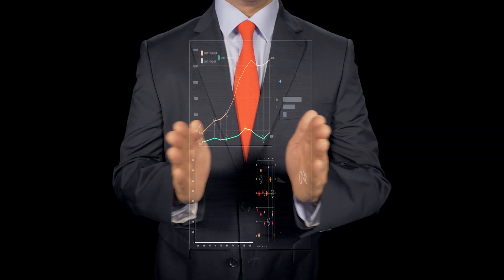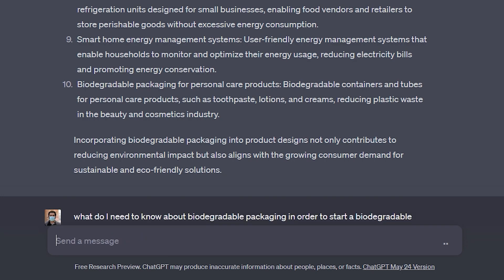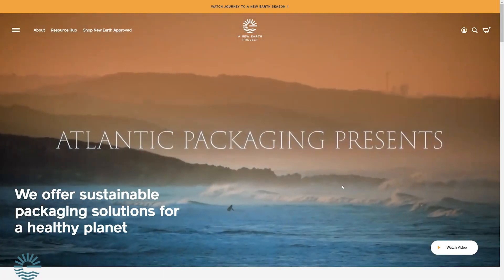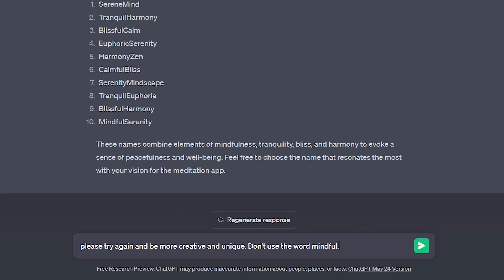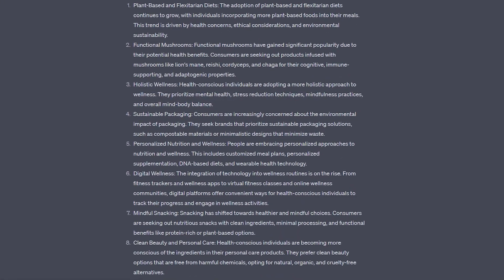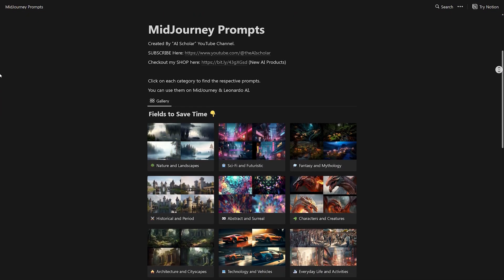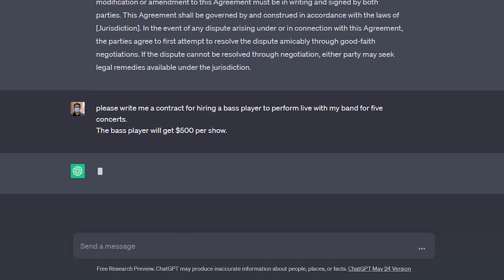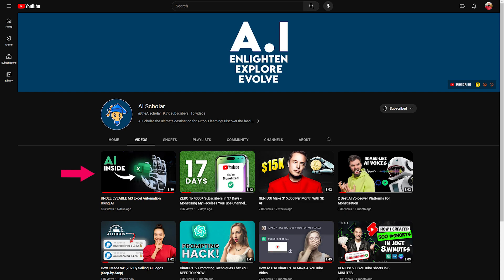ChatGPT for Business: A Comprehensive Crash Course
📢👉 GET CHATGPT KIT (Instant Download):
1. Extensive ChatGPT Prompt BluePrints For 164 Niches
2. Detailed Prompt Engineering Guide (17 Pages)

📢👉 GET 1000+ MidJourney Prompts (Instant Download):
1000+ Prompts - 30 Categories - Highly Organized

Whether you're a small business owner, a marketer, or an entrepreneur, ChatGPT can revolutionize the way you interact with your customers. But, how can ChatGPT benefit your business? Well, the possibilities are endless. You can write bulk emails, create facebook ads, reply to your emails, as well as generate new business ideas along with creating new products with the help of ChatGPT.

CHAPTERS
0:00 Introduction To AI For Business
0:34 Prompt Engineering For ChatGPT
1:00 Generate New Business Ideas with ChatGPT
3:26 Generate Unique Product Names with ChatGPT
4:25 Get Business Insights with ChatGPT
5:59 Writing Marketing Emails & Facebook Ads with ChatGPT
6:44 Creating Product Images with ChatGPT
6:59 Writing a Lease Agreement with ChatGPT
7:36 Writing a Business Contract with ChatGPT
8:28 Writing Bulk Marketing Emails with ChatGPT
8:52 Reply to Emails with ChatGPT